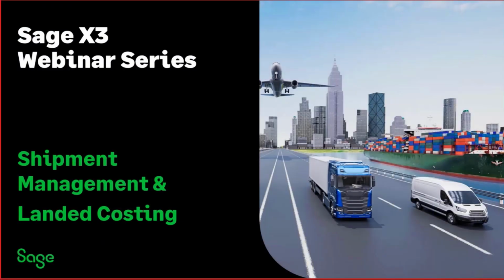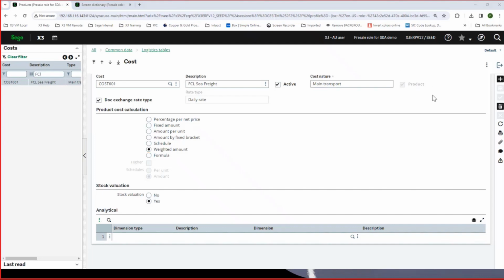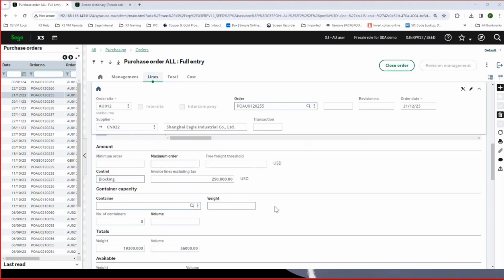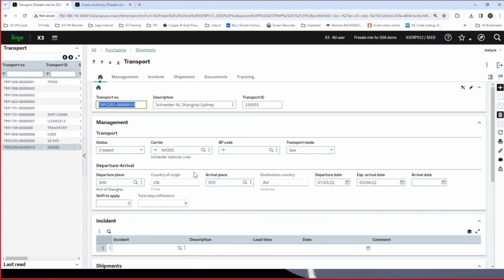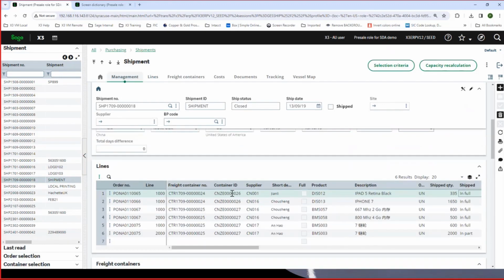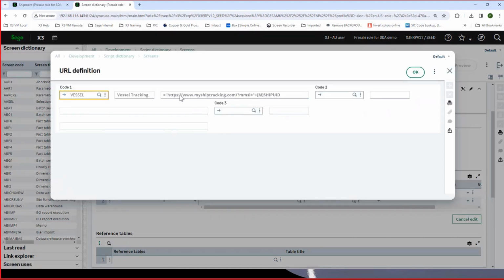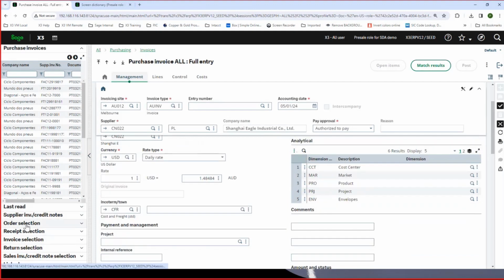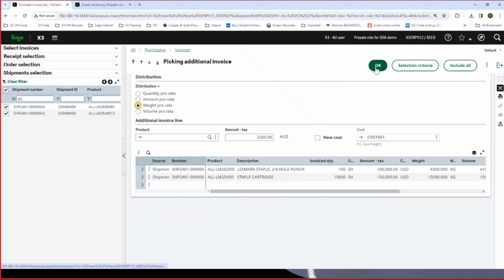Sage Advice | Better Manage Shipments and Landed Costing in Sage X3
Join us to review how Sage X3 can help you better manage the logistics and costing of your inbound supply chain.

Discover how your organisation can benefit from new insight and tips on Managing your Shipment and Landing Costs for your Sage X3 solution.

Sage X3 expert Philippe Gratelle from Sage runs us through the following topics:

• The required setup to enable Shipments & Costing: Product master data, Supplier master data, cost structures & Incoterms
• Automated Purchase Cost Estimates: X3 enables you to foresee your total import costs right from the purchase order.
• Shipment Management: Shipping dates, Container and capacity management, Consolidation of purchase orders, shipping documents, total shipment costing and shipment receipts
• Processing Invoices: Supplier goods invoices and all shipping and landing charges, leading to final actual product costing.